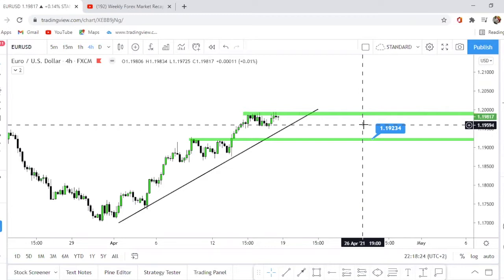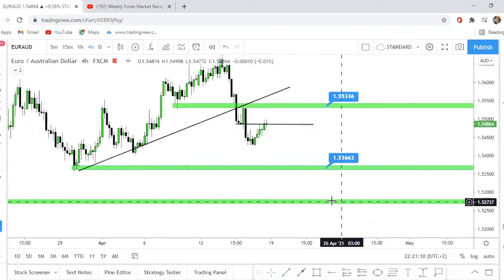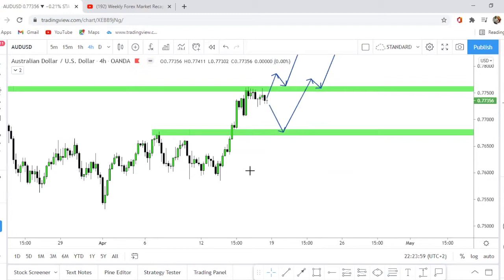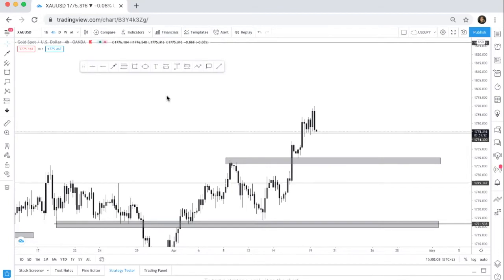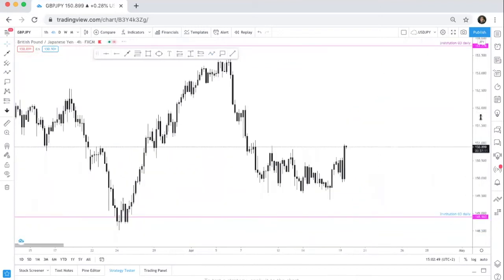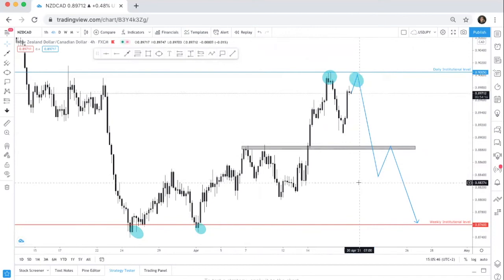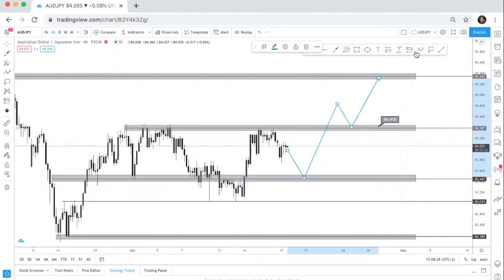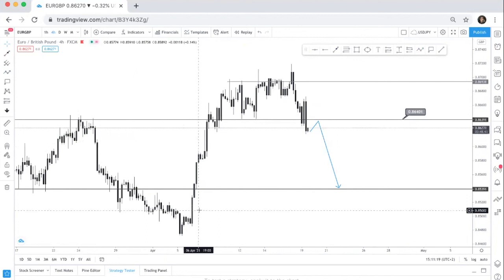WEEKLY PRE MARKET ANALYSIS 19 04 2021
Hey Guys!
Nathan and Brandon back again with our weekly pre market analysis on a few pairs we will be watching this week.